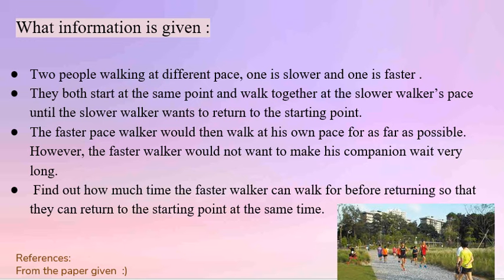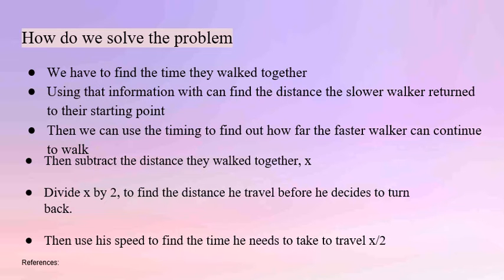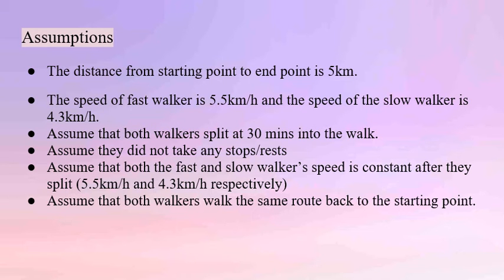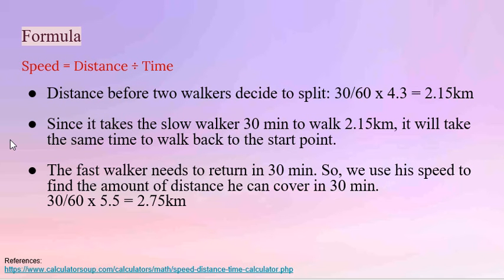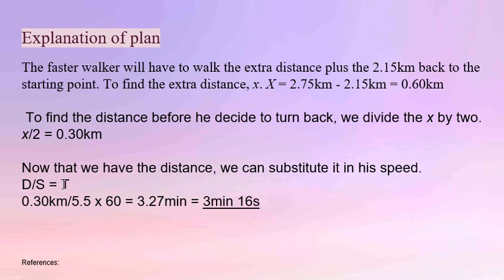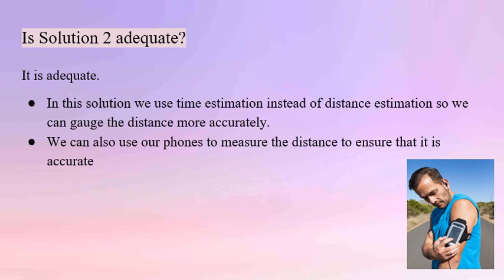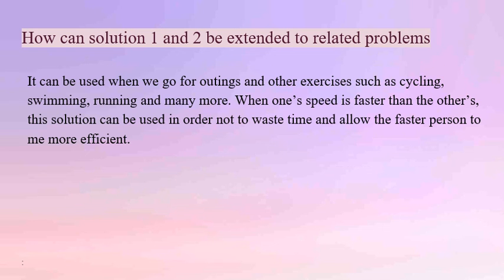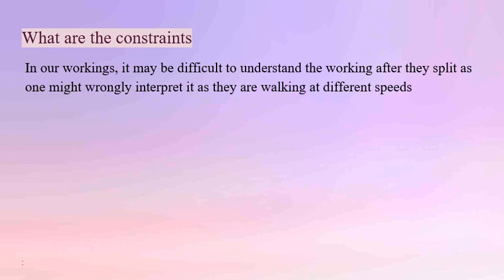2021 YCSS MM 3E3 Group 3 Task 2